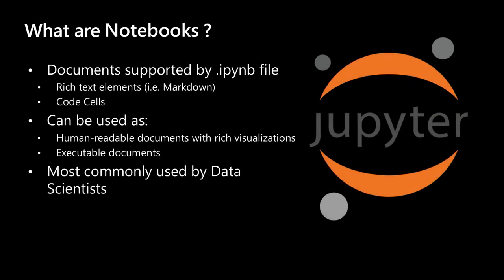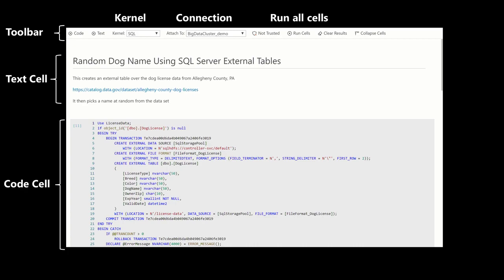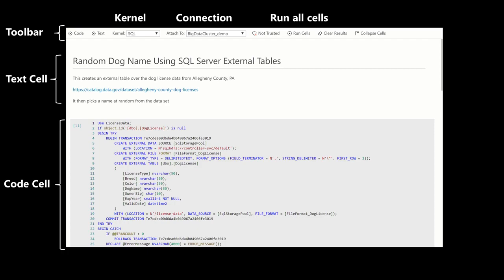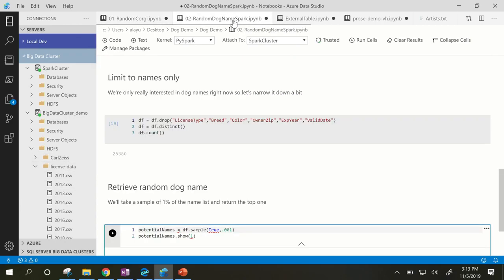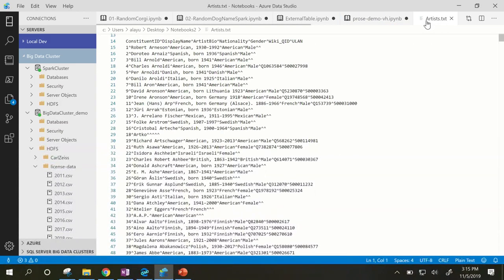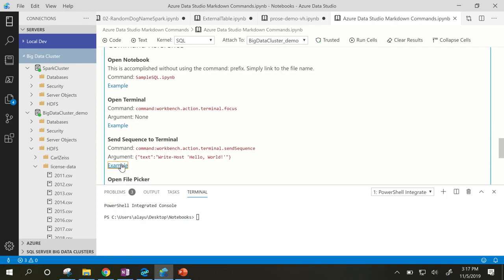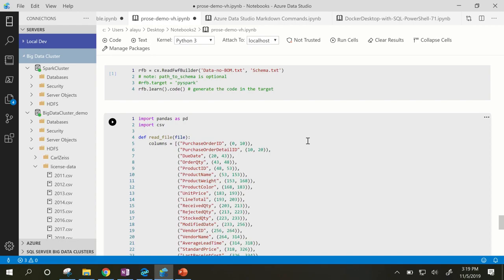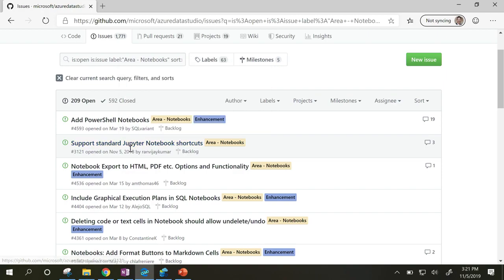What's new in Azure Data Studio notebooks | THR2148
Notebooks have taken the SQL world by storm. Whether used for education or used in automation, come learn how to use the integrated SQL kernel in Azure Data Studio notebooks. You won't want to miss all the new things you can do with notebooks, there is something for everyone.